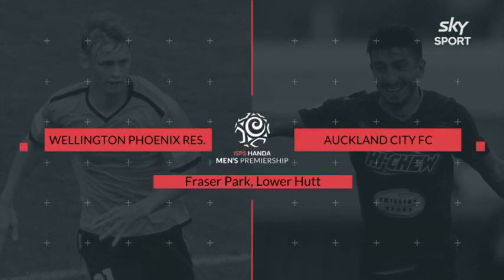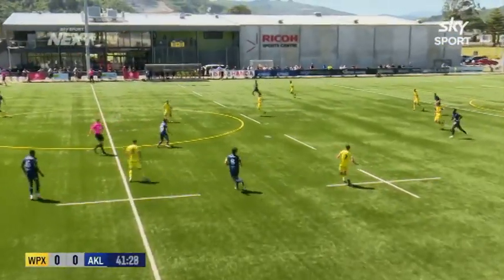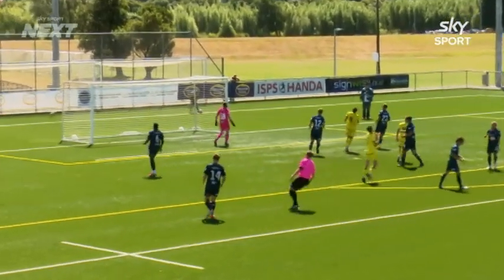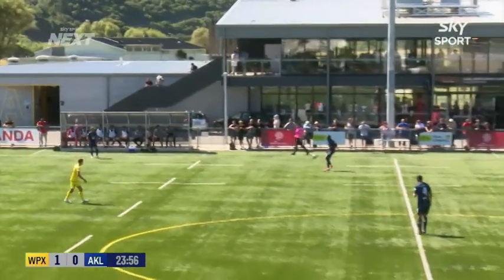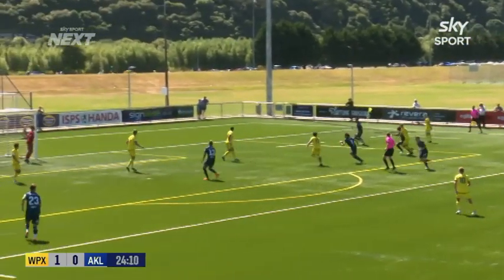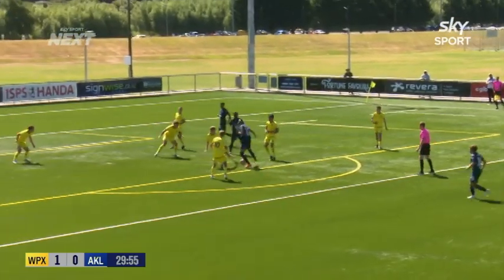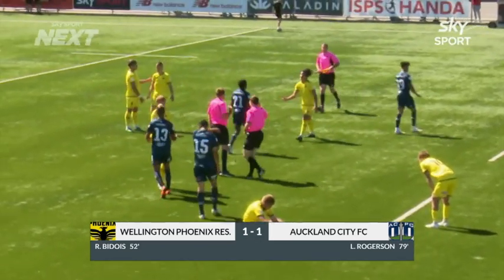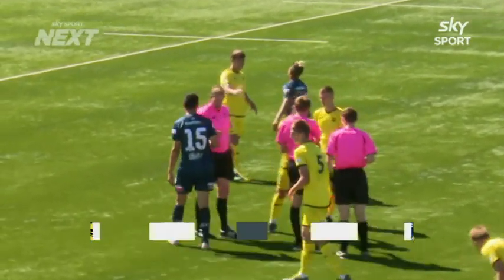Phoenix Reserves v Auckland City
Catch highlights of Phoenix Reserves v Auckland City from Fraser Park on 20 February 2021 in Week 13 of the ISPS Handa Premiership.